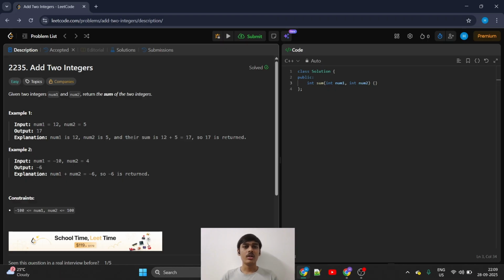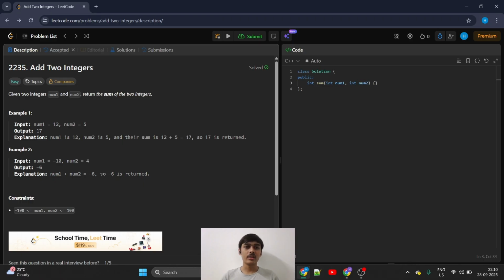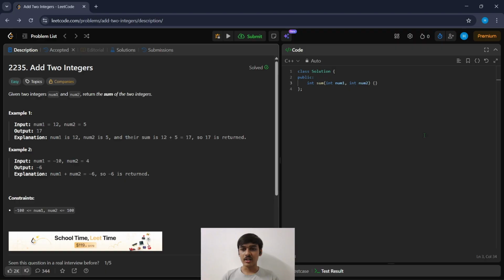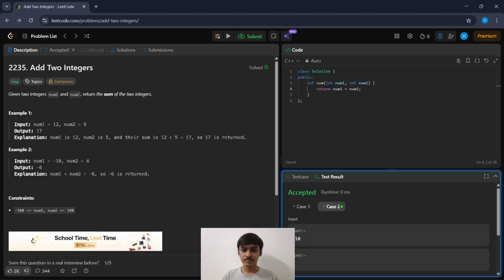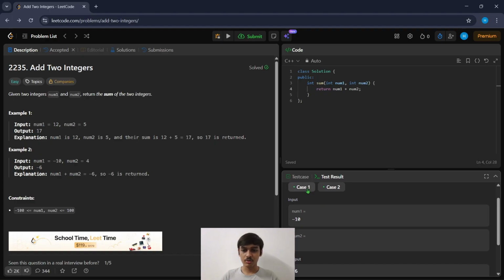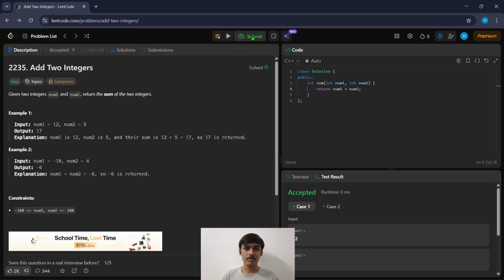LeetCode Problem 2235: Add Two Integers - Step-by-Step Solution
In this video, we tackle LeetCode Problem 2235: Add Two Integers. This simple problem requires adding two integers and returning their sum. We’ll break down the problem, walk through a clean and efficient solution, and show you the C++ code to solve it.